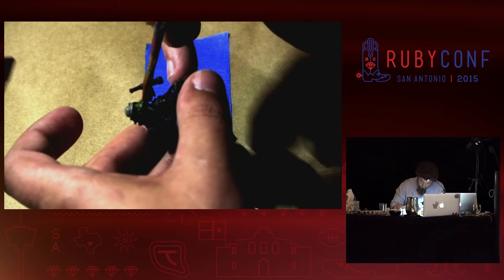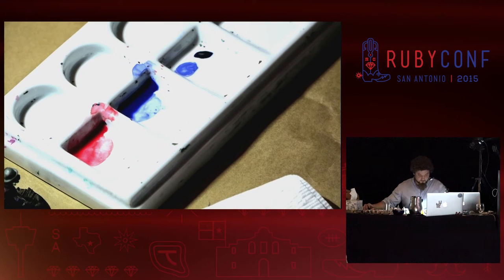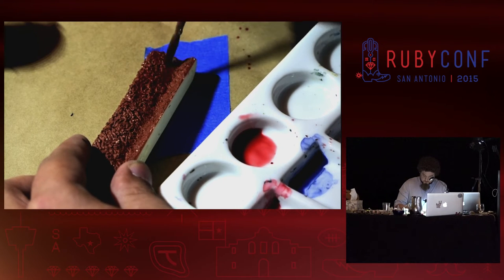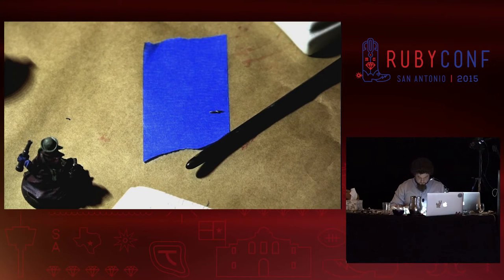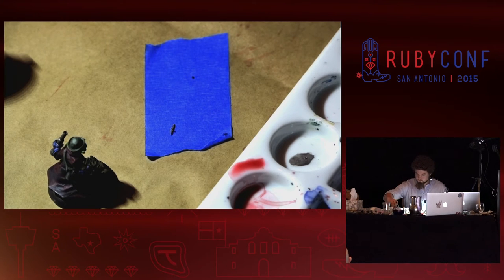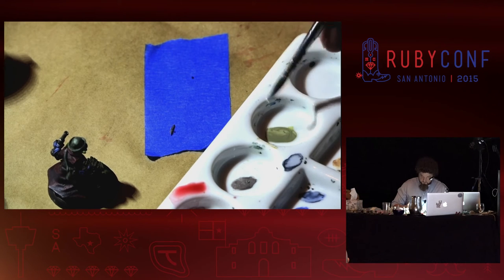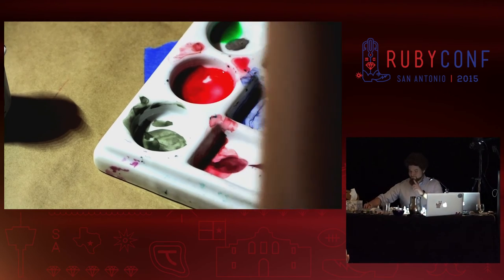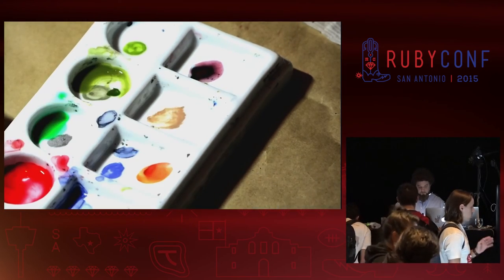RubyConf 2015 - The Joy of Miniature Painting by Caleb Thompson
The Joy of Miniature Painting by Caleb Thompson

As developers, we often stare at a computer screen all day only to come home and stare at more glowing boxes all night. Having a productive, nontechnical hobby can really help to keep us sharp for our day jobs.

You'll watch me live-paint a small model for a game called Warmachine while I describe some of the techniques I use. You'll hear about how painting has helped me to clear my mind after work, keeping me away from burnout I might encounter if I wasn't exercising a different brain lobe.

Afterward, I'd love to chat about painting and playing games.